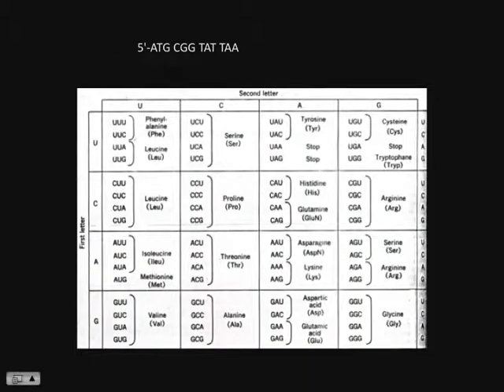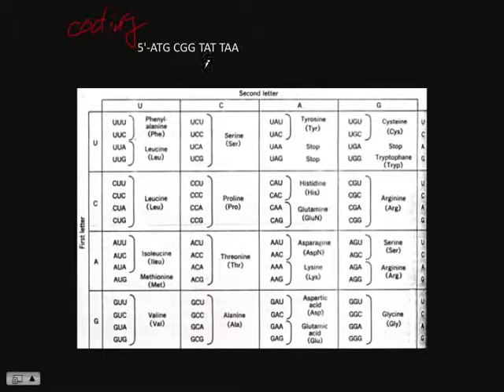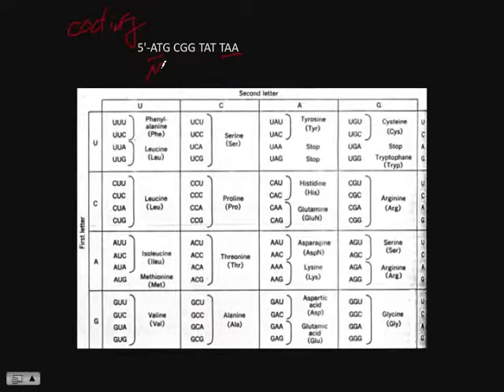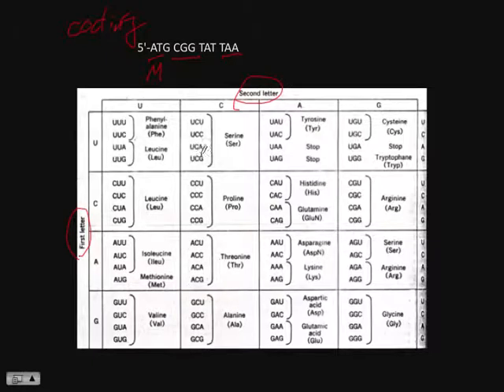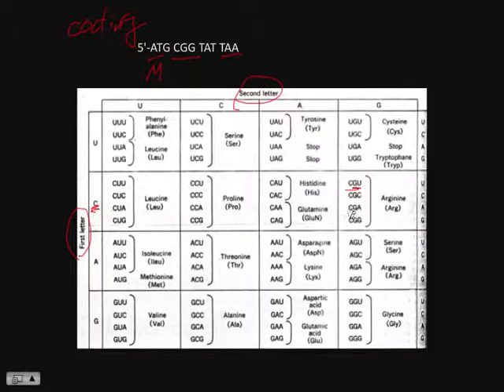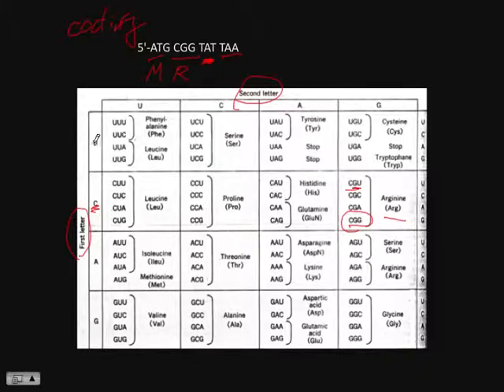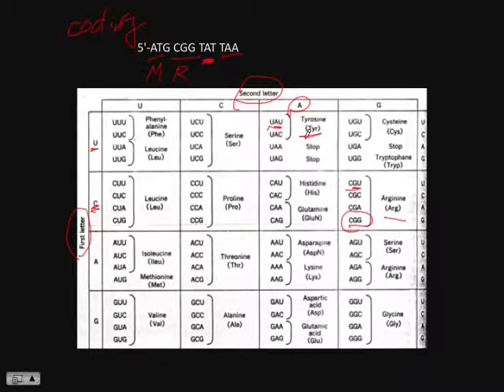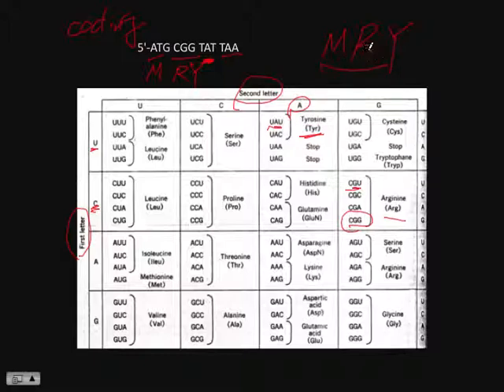translation exercise, bio125, spring 2015